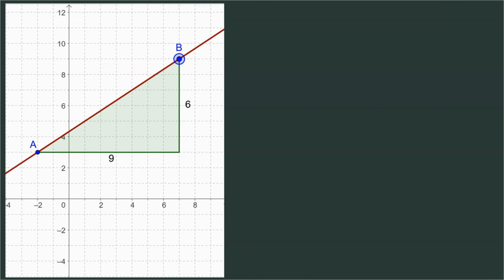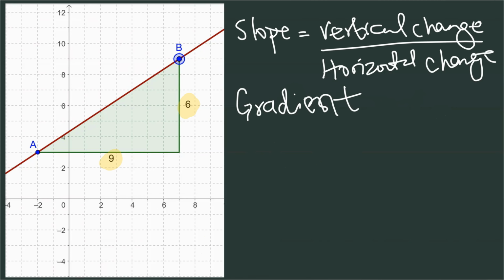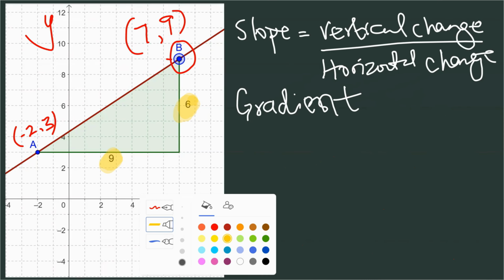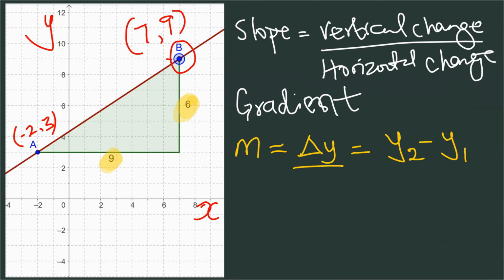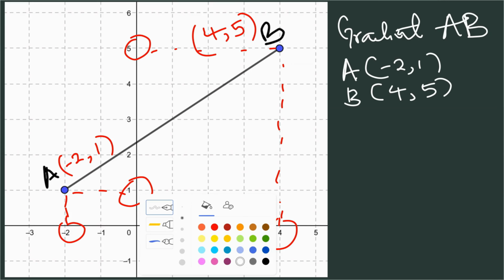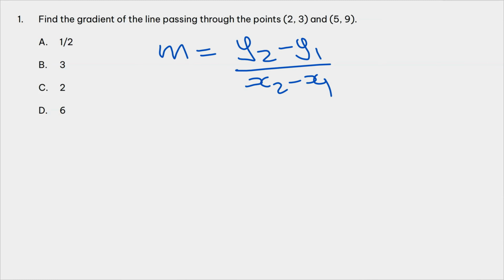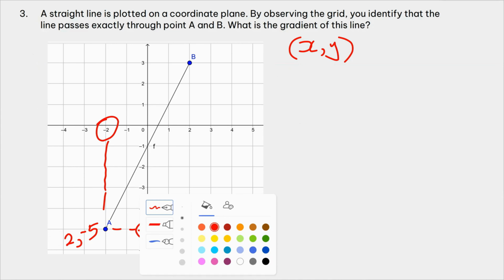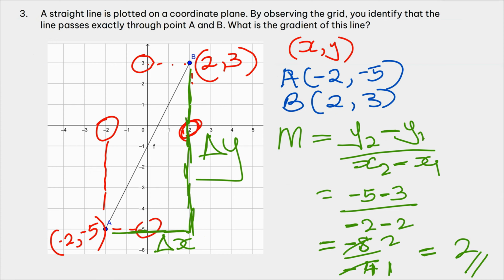Grade 9 Mathematics: Determining the Gradient of a Straight Line From Two Known Points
This video illustrates how Grade 9 learners can obtain the Gradient of a Straight Line From Two Known Points